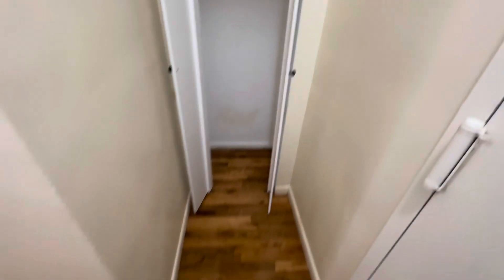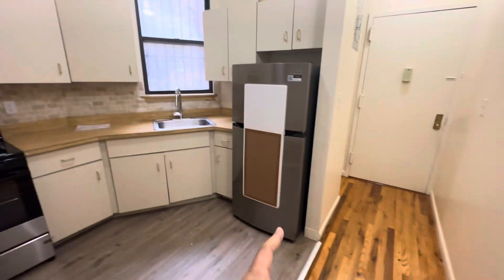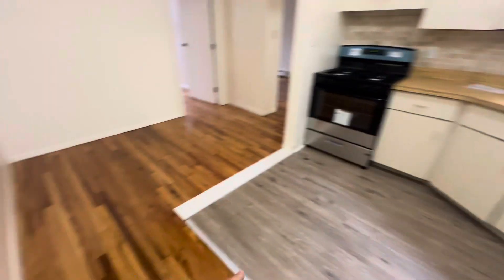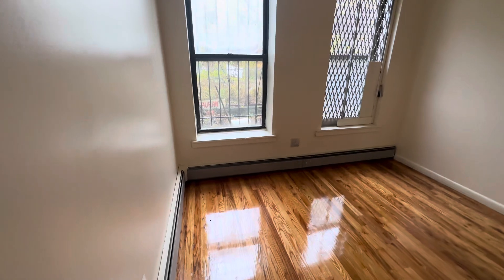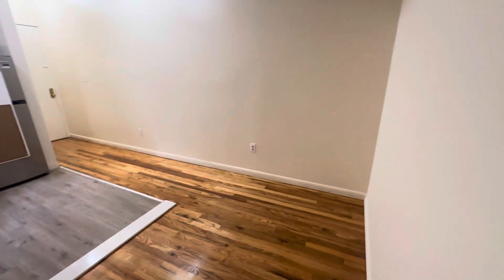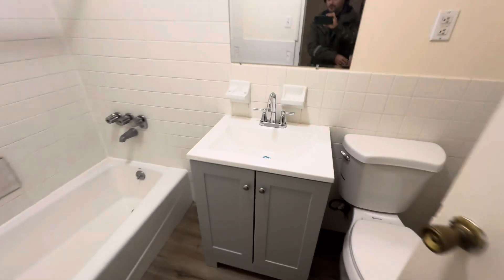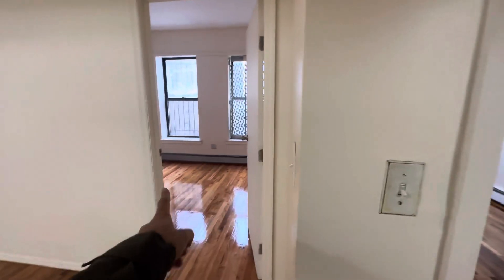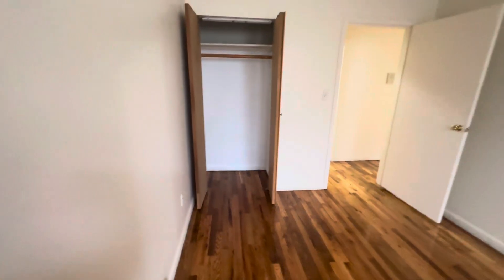571 new lots ave #2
2 bedroom 1 bath East New York Brooklyn